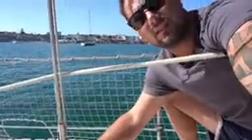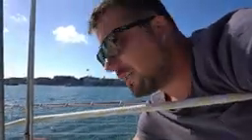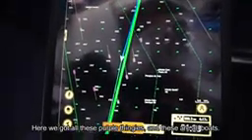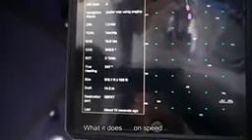Crossing PORTUGAL to CANARY islands 630Nm part1 - #47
In this episode we prepare our crossing from Cascais Portugal to the Canary islands. It's a distance of 630Nm wich will take 4 to 5 days.

For us this is the longest we've been on sea in a row and therefore we're really excited and a bit nervous if Harley will do fine.

This episode is part 1 of 2 of our crossing, so we'll leave you hanging there to see where we land in the Canary islands ;-)